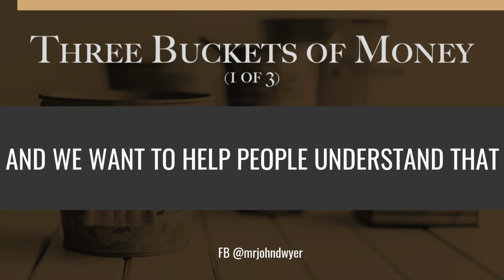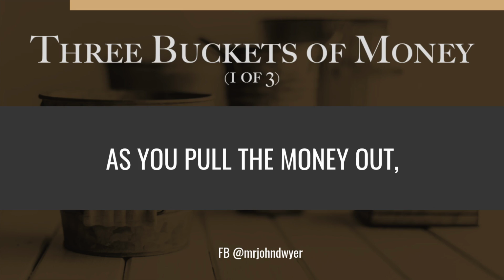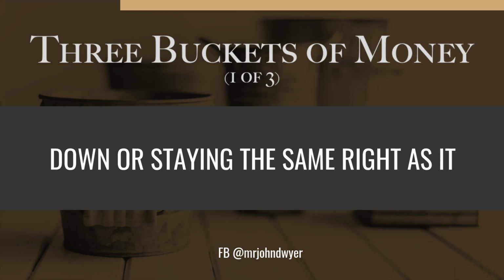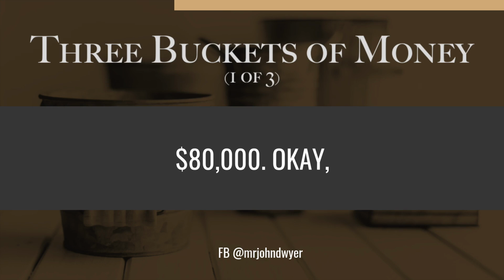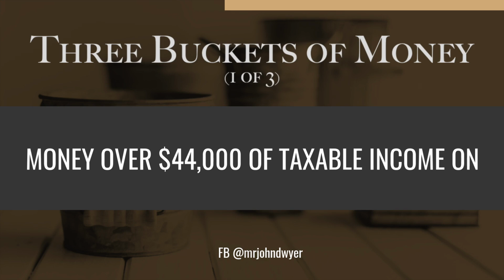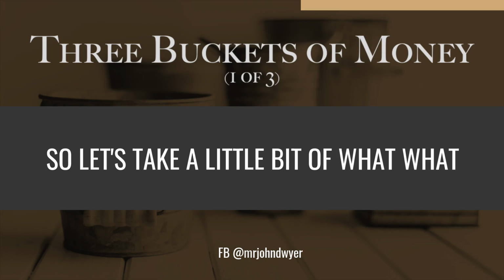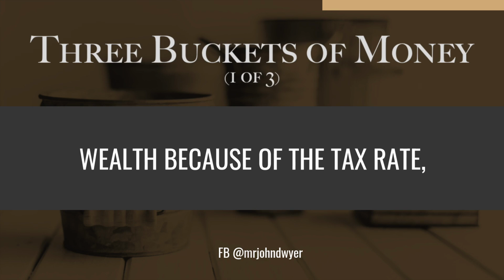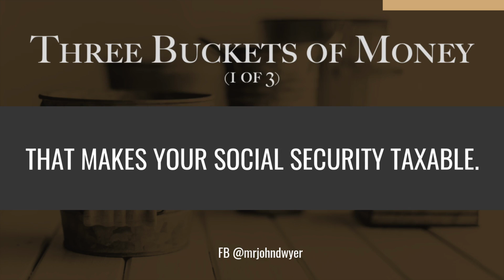Three Buckets of Money (1) - 12 Critical Myths That Stop High-Income Earners From High Net-Worth